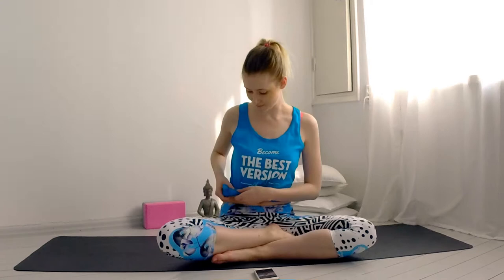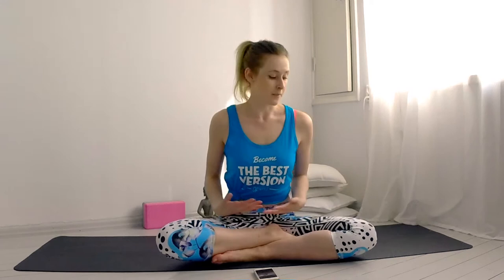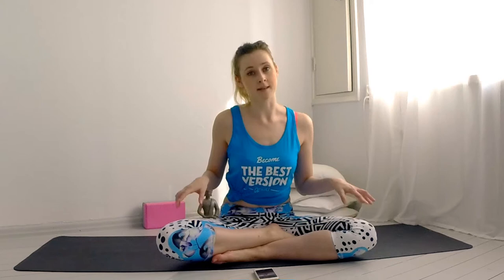Yoga How to Locust Pose - Salabhasana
This is a how-to video for Locust Pose - Salabhasana